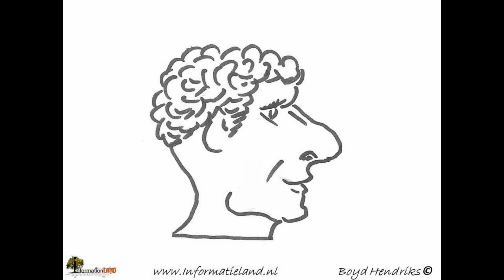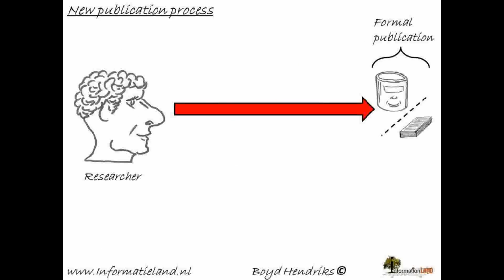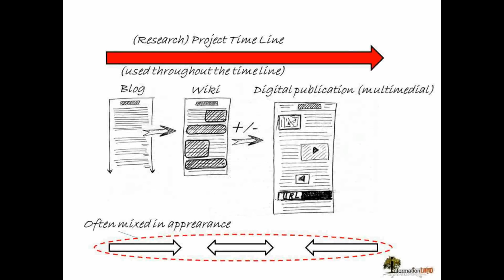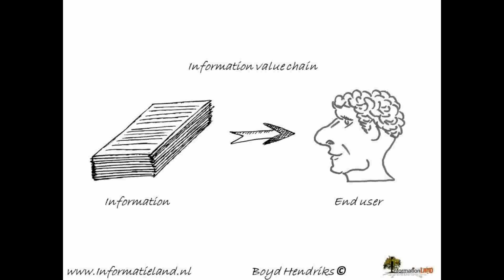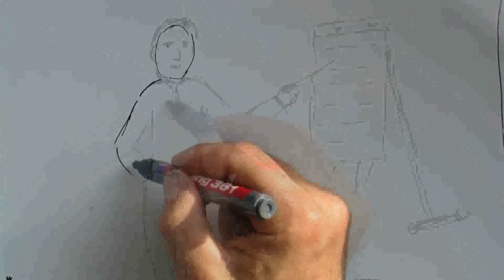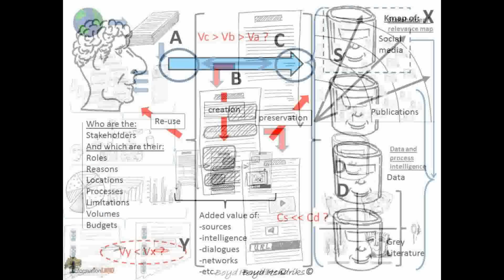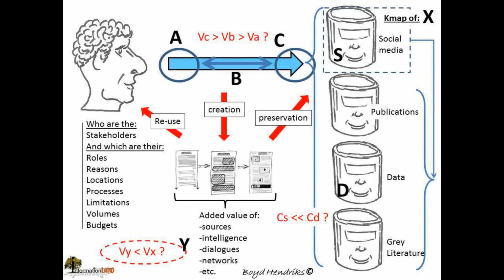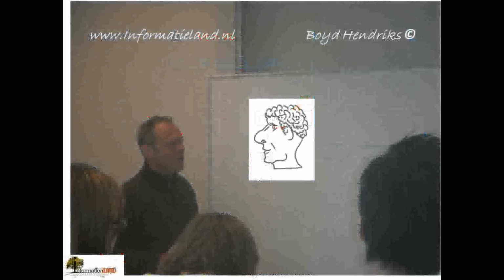Social media as knowledge map for research and innovation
The use of social media in combination with the use of intelligence in the context of the e-dialogue, can be a significant accelerator of research and innovation processes. The use of archived social media can function as knowledge map, pointing towards data locations, experts and expertise, as well as the rich dialogue itself. Social media, applied within a defined context will be an important information source in the near future. This should be researched and needs carefull planning and facilitation.